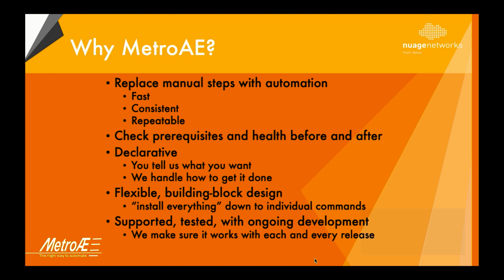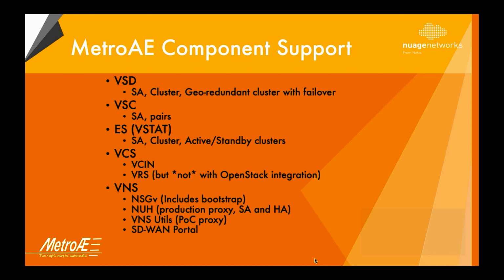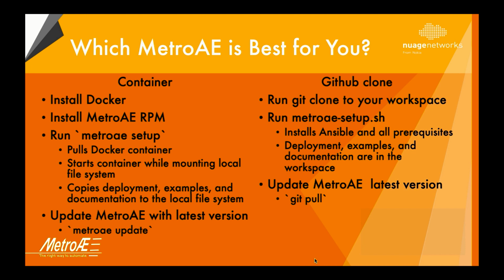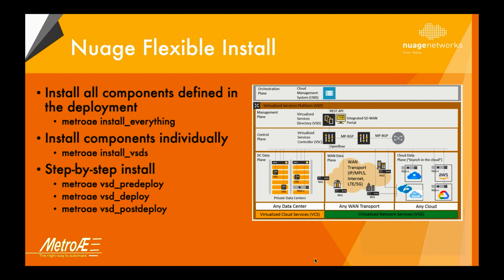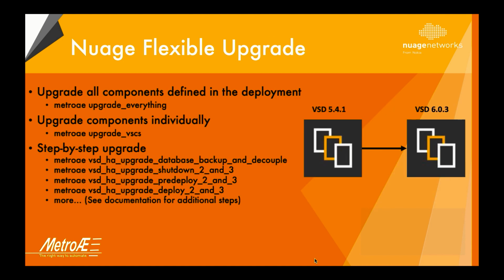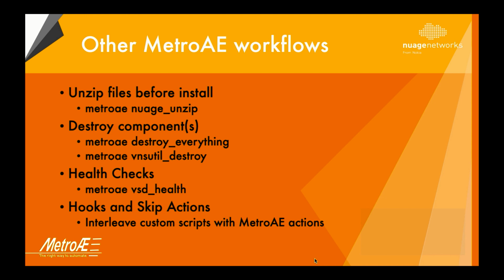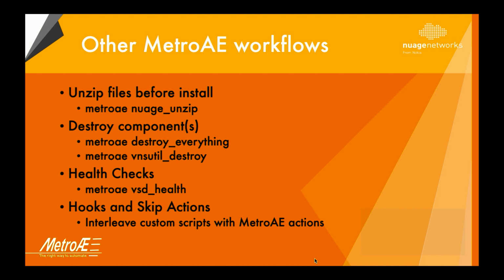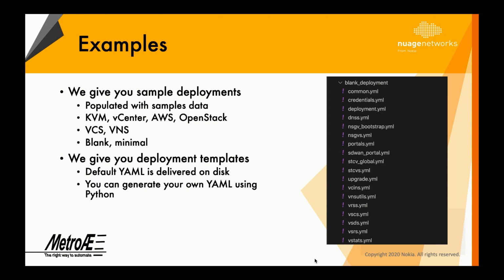Automated install and upgrade for Nuage Networks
This video provides a high-level overview of the Metro Automation Engine, the automated install and upgrade platform for Nuage Network components and software. This video will explain what MetroAE is, how you can get it, how you can use it, and where you can get help.